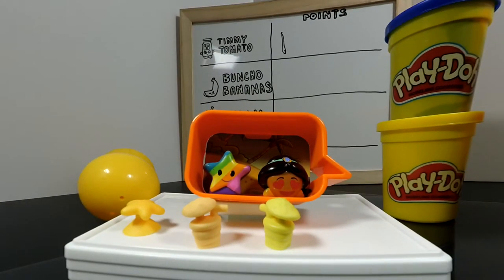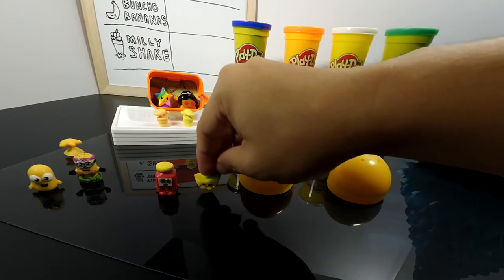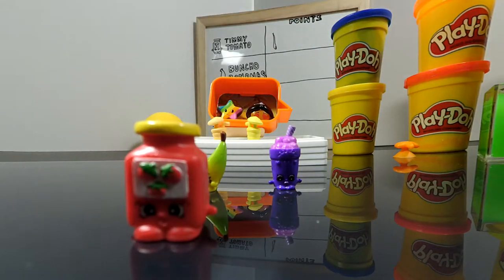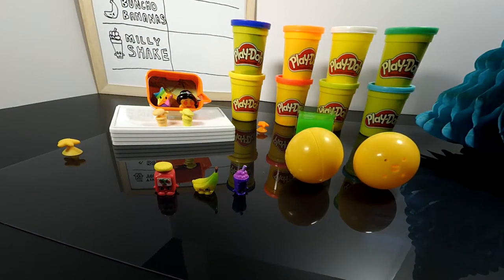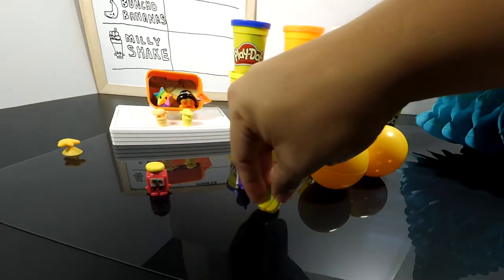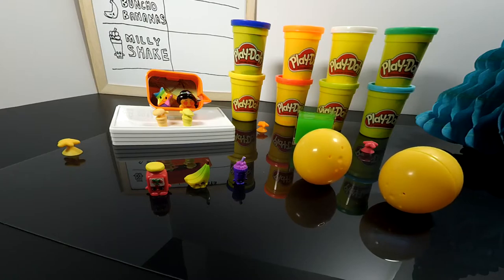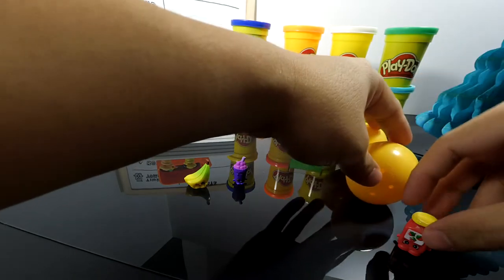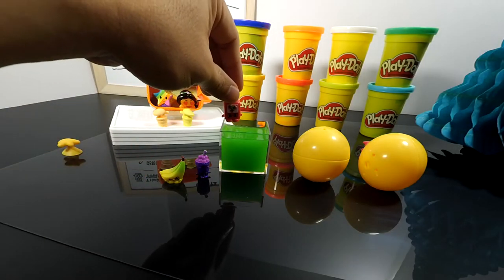Guessing games for kids - Mineez and Shopkins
Welcome to CA Fun Toys! this channel is for babies, pre-school children and toddlers.

We review all kinds toys, iOS and Android games, dolls from Disney, Pixar, Hasbro, Lego, Nickelodeon, Play Doh, Animation and much, much more!

Love lots!
CA Fun Toys

The Muffin Man (Instrumental) by The Green Orbs | Nursery rhym